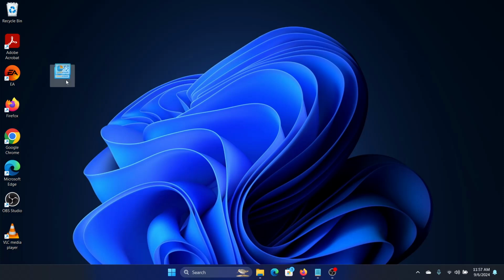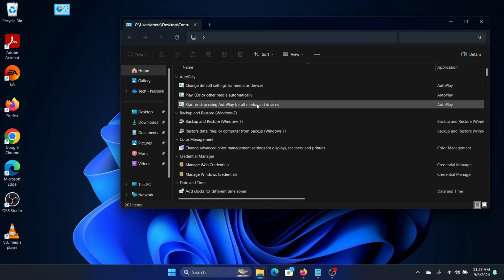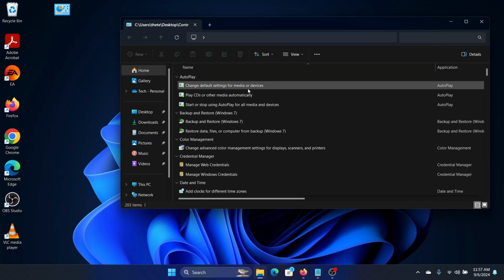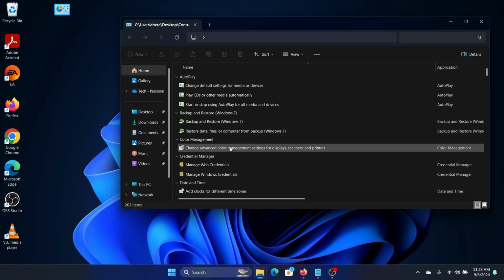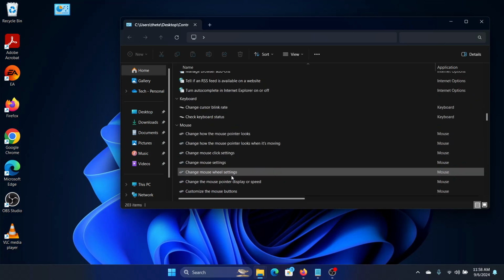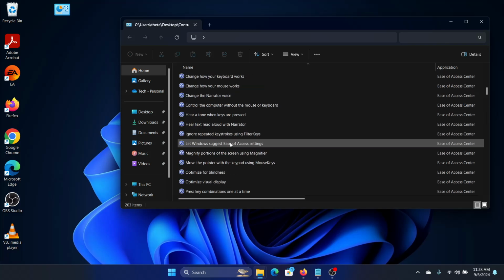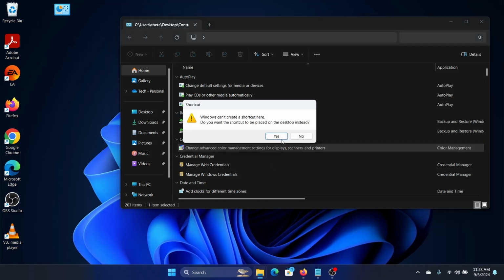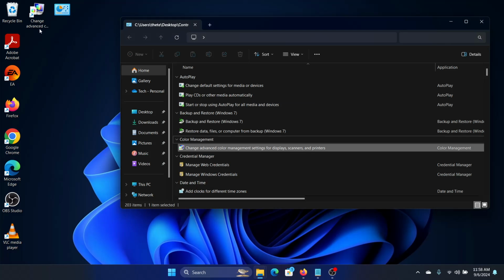How to Enable God Mode in Windows 11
Video Title: How to Enable God Mode in Windows 11

Paste as Folder Name

ControlPanel.{ED7BA470-8E54-465E-825C-99712043E01C}

Want to unlock God Mode in Windows 11? Our video provides a simple, step-by-step guide to enable this powerful feature and access all your system settings in one place. Follow along to customize and control your Windows experience.